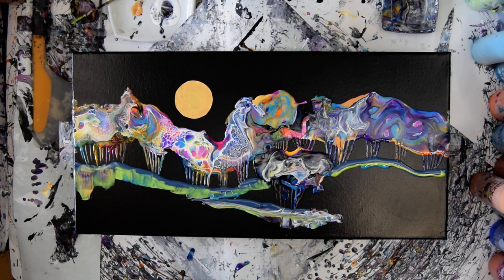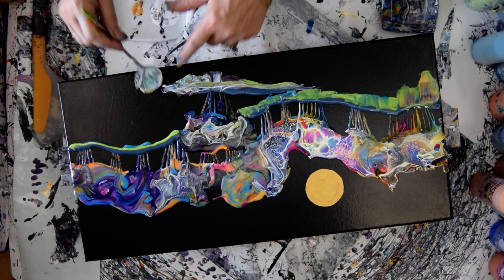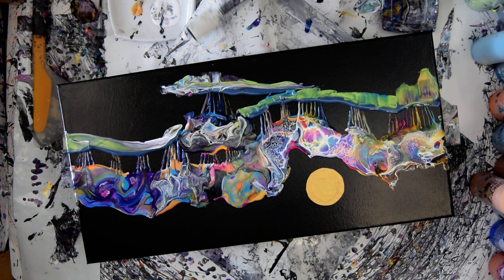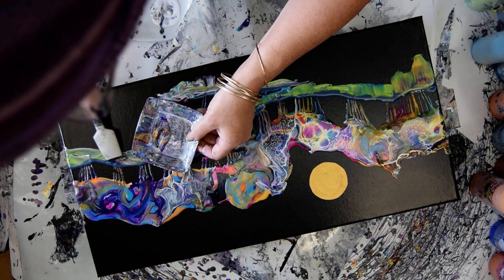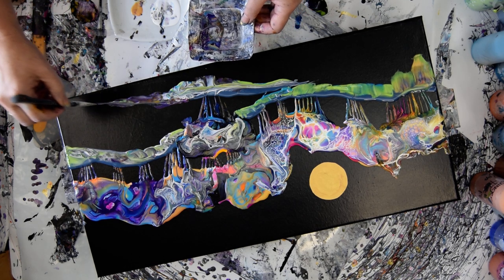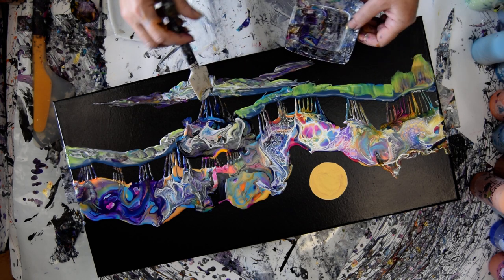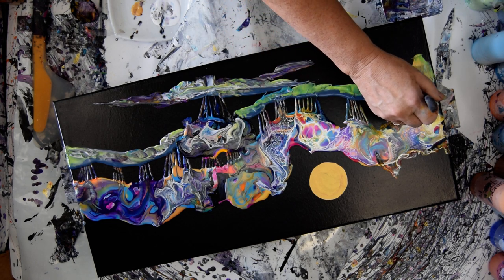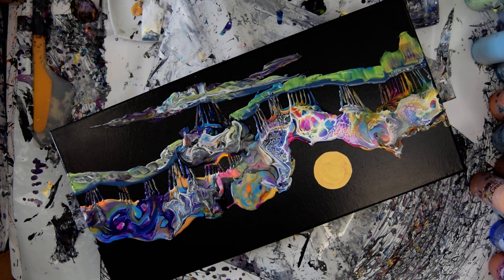8866b Part 2 Superb Surreal Landscape Colourarte Colors Fluid Art 8.23.2022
8866b Part 2 Superb Surreal Landscape Colourarte Colors Fluid Art 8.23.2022

8866a Fantastical Tree-line Landscape Colourarte Colors Fluid Art 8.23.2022

Primary Elements=P.E.s (Pigment Powders) Prizm Pours Colors=P.P. -listed from Part 1- P.P. Mayan Gold
P.P.-Sour Lemon Orange Crush Mix-P.P. Pink Carnation-P.P.Pink Diamond-P.P.-Deep Amethyst-P.P. -Abalone-P.E. Ginger Peach-P.E.Mystique-P.P.Orange Crush-P.P.-Midnight Shadow-P.E. Boysenberry/Ginger Flower mix-P.E. Interference Violet-P.P. Emperors Gold-P.P. Frozen-P.E. Ginger Flower-P.P.-Black Iris- P.P.-Fandango

The moon was created separately using Mayan Gold and allowed to dry and then peeled up .I suggest anything made of silicone, round, and the size you most likely expect to use. I recently found the bottoms of flexible silicon split cups work very well!
I will finish by using spray adhesive on the moon and adding a final coat of varnisn.

 I am using a 12" x 24" stretched canvas.  I am using mostly Prizm pour acrylic colors and Primary Elements Pigment powders by Colour Arte. Recipes for mixing Prizm Pour paint, for general pouring. The Prizm Pour Acrylic paints are mixed with Vivid Poly Pour or Vivid enamel( both available from Colour Arte )to both extend and help them flow more easily. In a container begin by adding 25% of your expected volume of GAC 800, fill with Vivid poly pour or Vivid enamel, to just more than halfway full. Fill the remainder with paint color sure to leave room to mix. Mix thoroughly and transfer to a larger container such as a squeeze bottle or a container with a very tightly fitting lid. If you are using Floetrol I recommend(at most) an estimated 10% of the total already mixed. A squirt of distilled water to thin if desired. Recently I have begun to add a squirt of Jo Sonja gloss varnish for shine instead of water to thin.

The usual Cell activators used here are mixed into Aussie Floetrol, estimated 3/4 Aussie Floetrol1/4 paint, alternative mixtures can also be a half and half mixture of Aussie Floetrol… depending on your preferences. I have found a number of brands that work for me, including Golden colors. Colors by Atelier favs are Rich Gold and Black,1 by Masters Touch( Dioxazine Purple), Pebeo's acrylic iridescent Gold -Iridescent Blue Violet, Iridescent blue-green 1/3 acrylic paint added into 2/3 Aussie Floetrol. Heavier viscosity recipes work too. I like 50-50 also. Other colors can be used as cell activators. An alternative Cell activation recipe using American Floetrol (same ratios)must include 10 drops of Minwax pre-stain wood conditioner added for every 2 ounces of mixed paint. Other recipes for drops added may vary. This works for me. I strongly recommend adding GAC 800 by Golden as an addition to all colors (25%) to avoid crazing. This is especially true if you are using the bloom style of pouring paint if you have not allowed the paint to stretch as far as it will go. All the paints I use are acrylic paints mixed with additives to help them flow more easily.

 Every day I learn new things. I will never stop experimenting, and I am happy to share what I discover with you. T These artworks are my art therapy and my living.
I am priscilla batzell instinctive spontaneous painter of contemporary art.